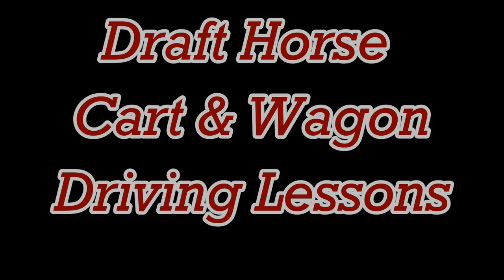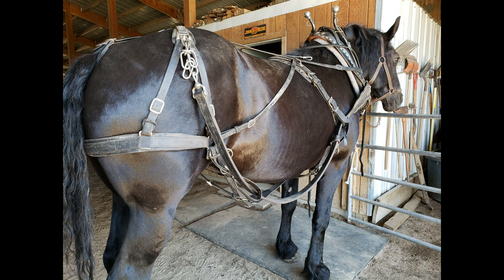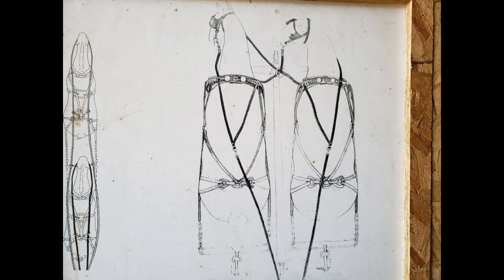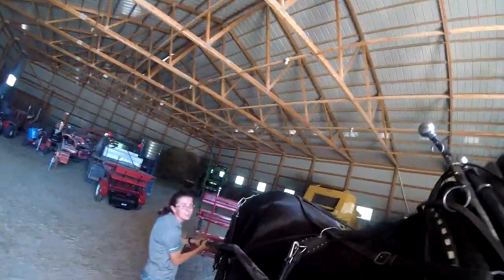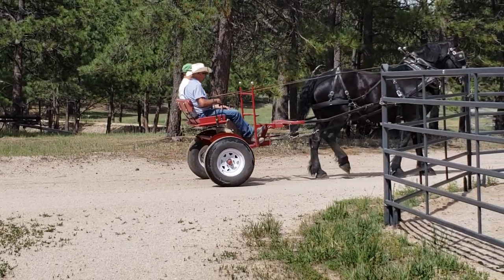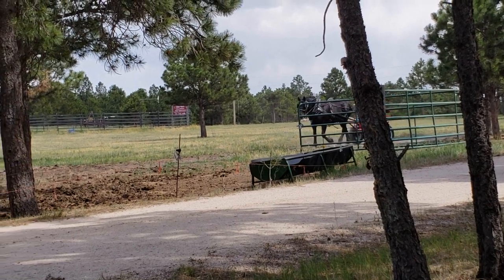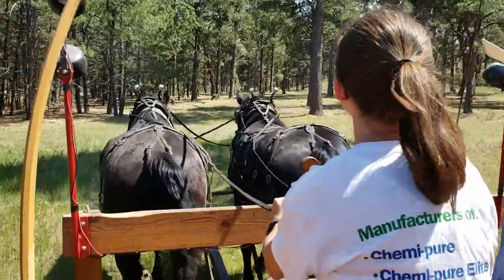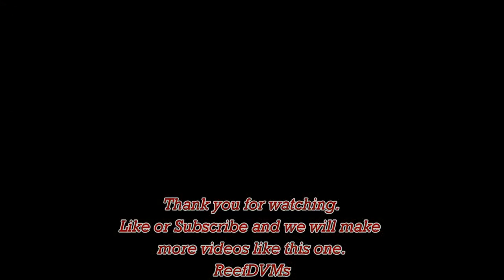Best Way to Learn Draft Horse Wagon Cart Carriage Driving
This was a great vacation and learning opportunity for us.  We got to meet and work with the excellent Olson Family.  They teach draft horse driving on multiple levels from beginners to seasoned horseman on how to safely drive a team of horses.  They do it very personal, private and patiently so basically a wife & husband team can learn or individual/group from them.  If ever have the time we recommend them hands down.